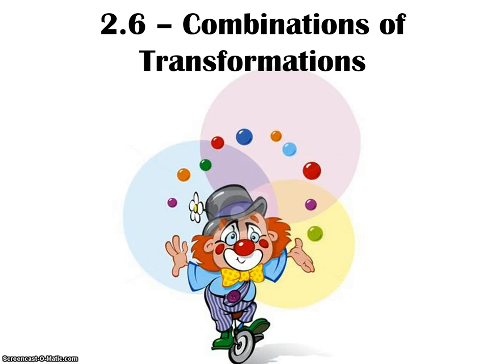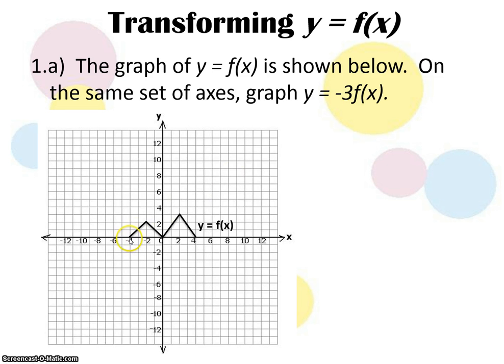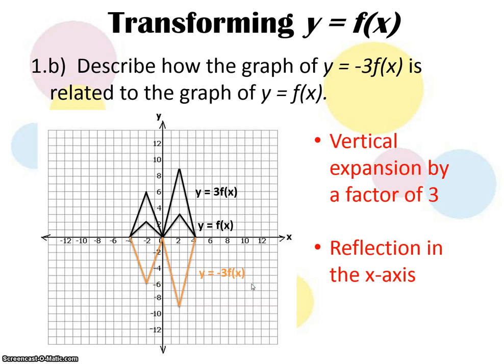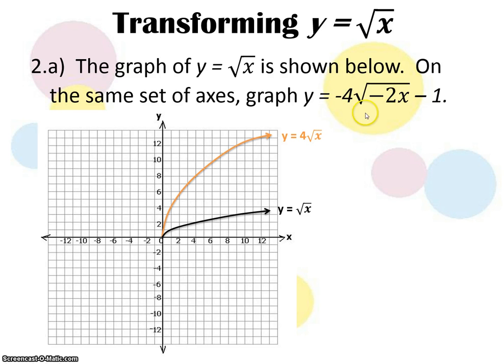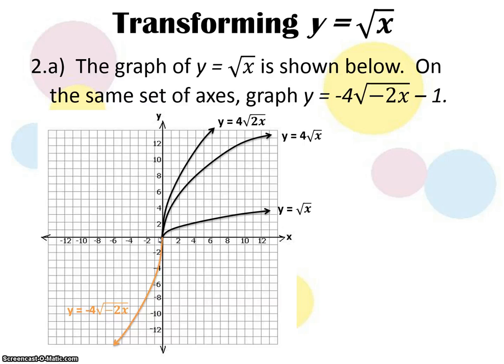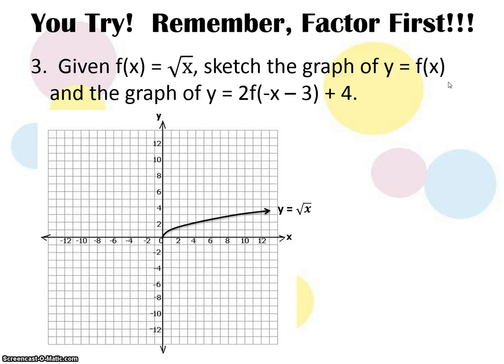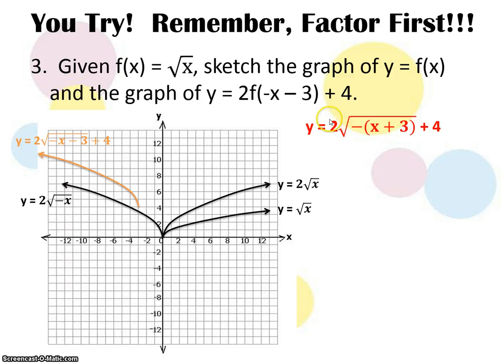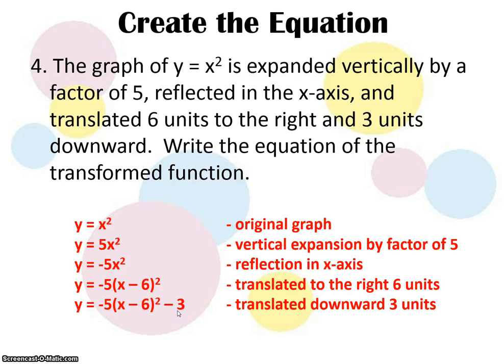2.6 - Combinations of Transformations